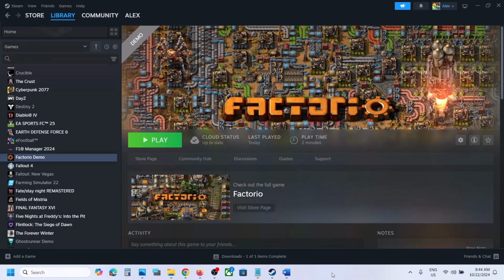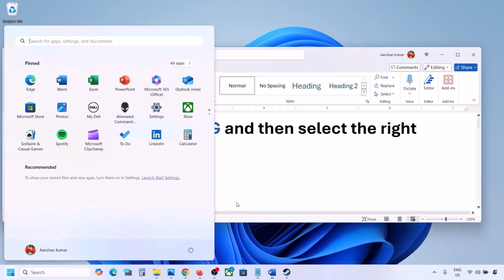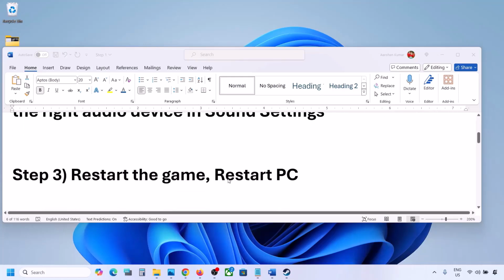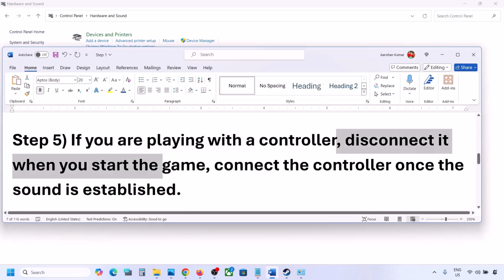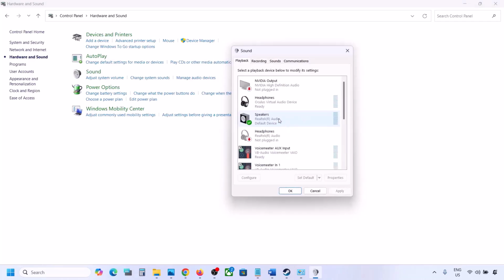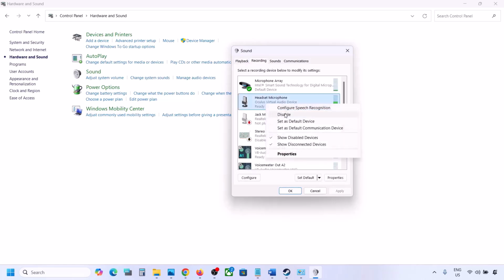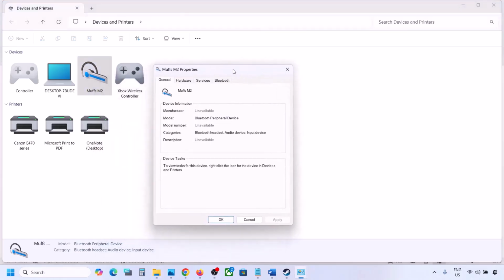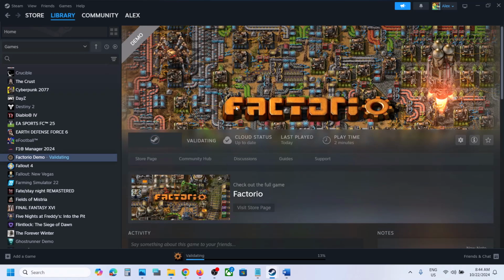Factorio Space Age/Factorio: Fix Audio/Sound Not Working, Fix Crackling, Muffled & Popping Audio PC